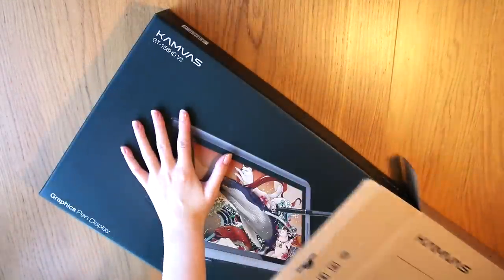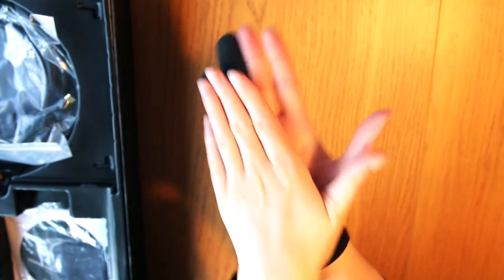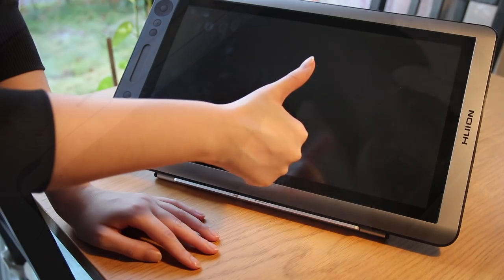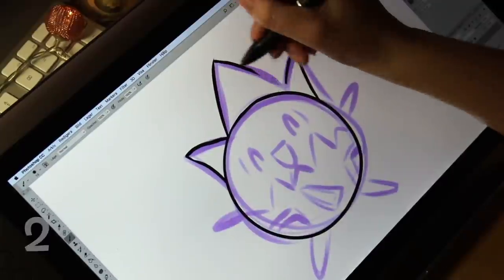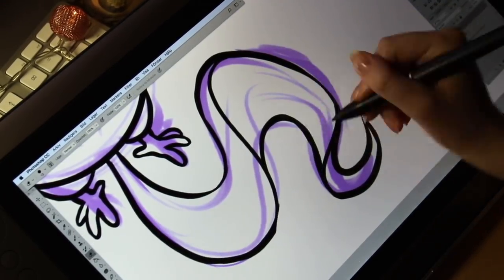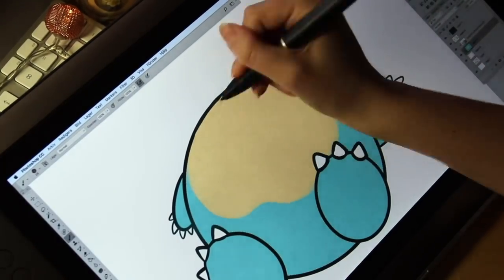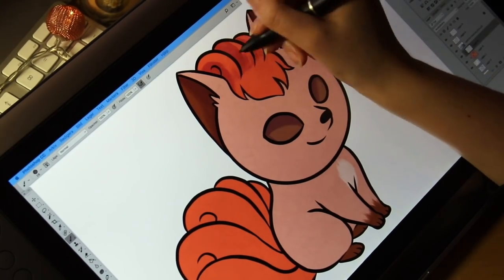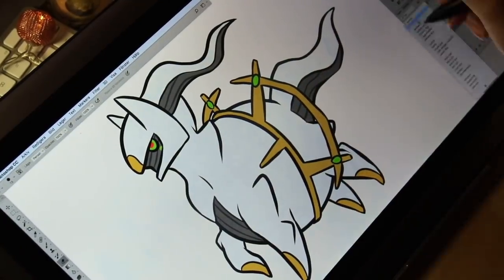Drawing 10 POKÉMONS from CIRCLES - Digital Art - Huion Kamvas GT-156HD V2 Review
Hello! Today I'll take a closer look at the Huion Kamvas GT-156HD v2 tablet, and while I'm trying it out I'm drawing 10 Pokémon from circles! It was both fun and challenging, let me know what characters I should draw from what shape next! Hope you'll enjoy the video ^^

TOOLS AND MEDIA USED IN THIS VIDEO:
Photoshop

US: Link1

ES: Link1

UK: Link1
INKING PARK

JP: Link1
LIT-UP JP